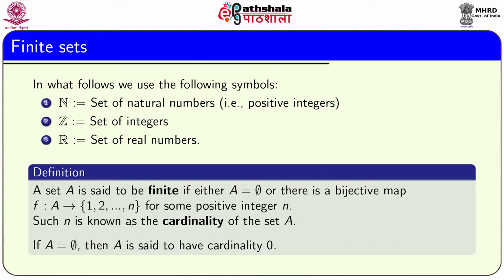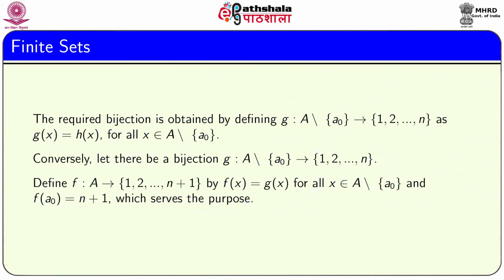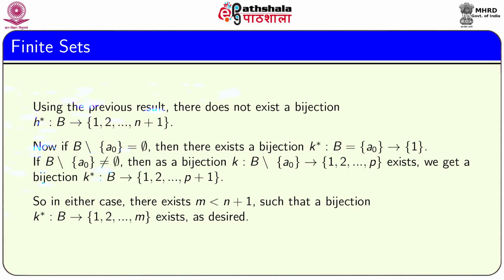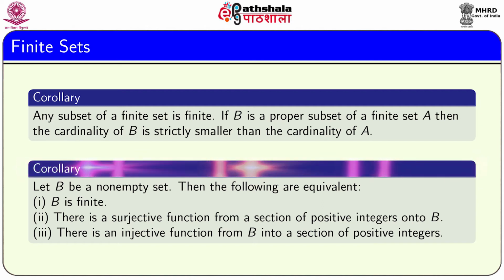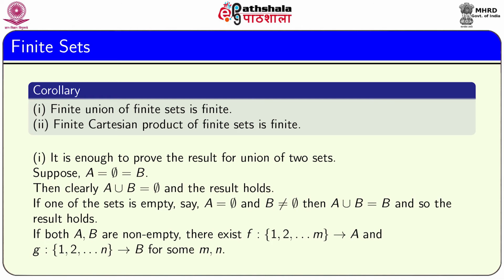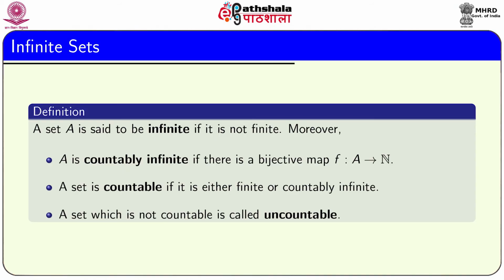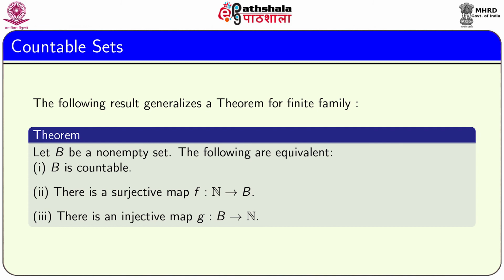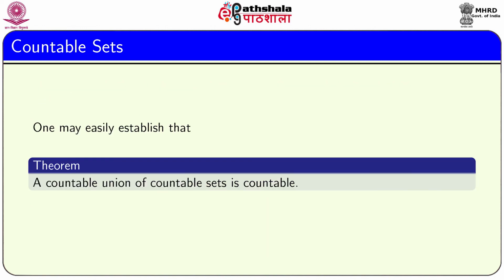M-01. Finite and Countably infinite sets